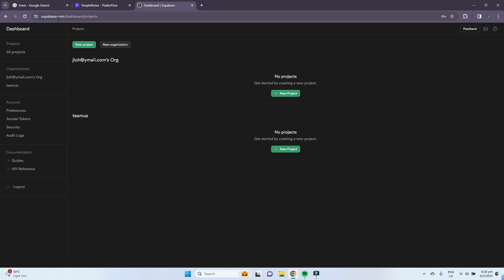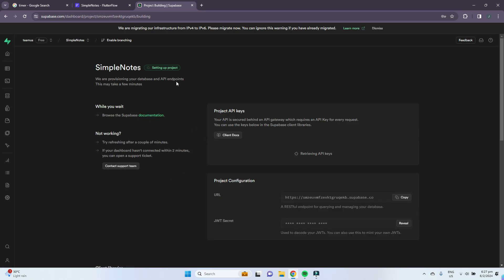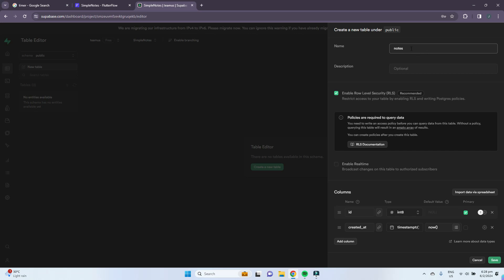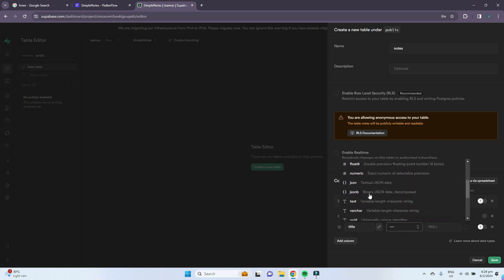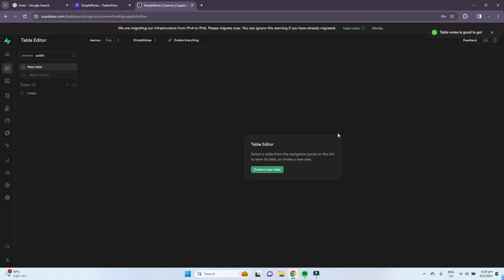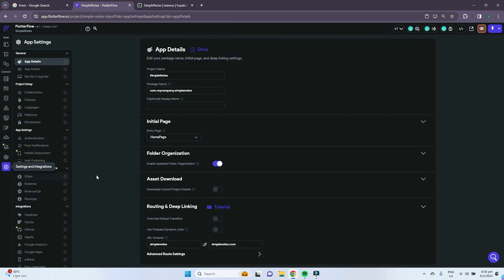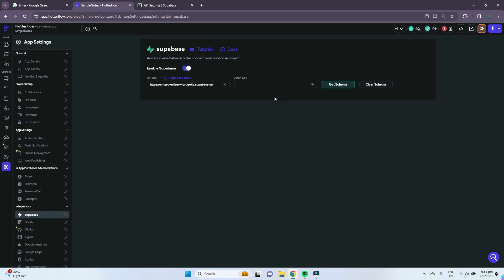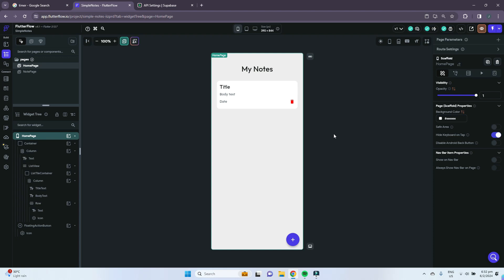No Code Notes App with FlutterFlow and Supabase Part 3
Welcome to this mini series where we will make a simple notes app using Flutterflow and Supabase. This series is perfect for beginners interested in learning the basics of mobile app development. It included detailed walkthroughs of flutterflow as well as supabase and does not require any coding knowledge at all. Supercharge your app development and fast track your journey to success.

This is the third video in this mini series.